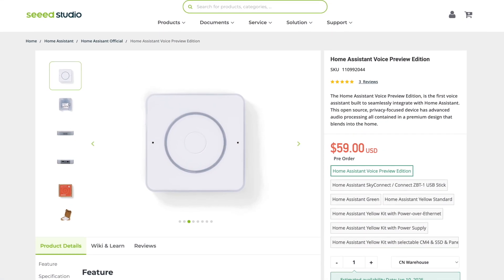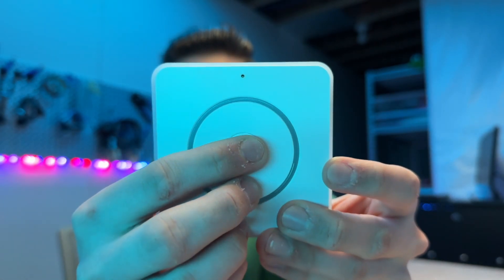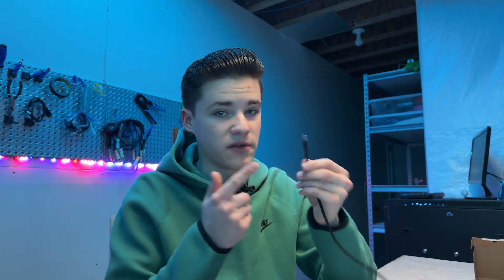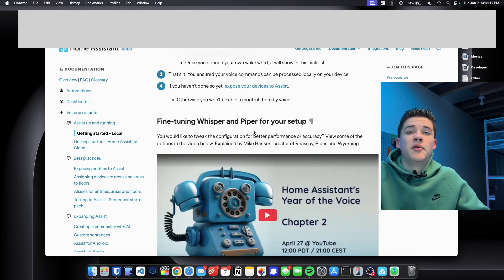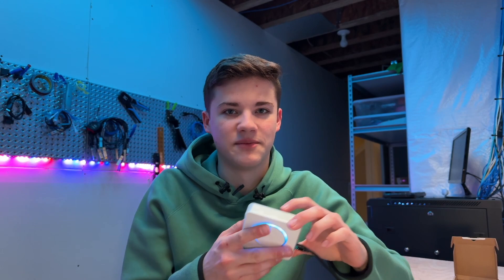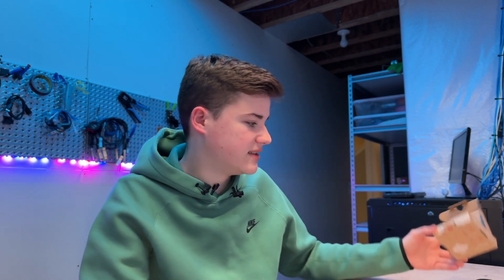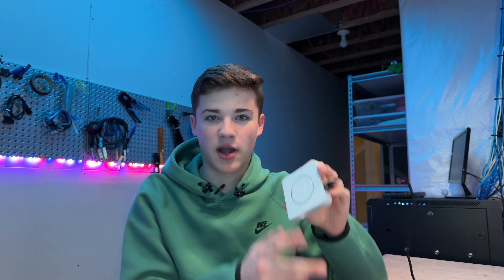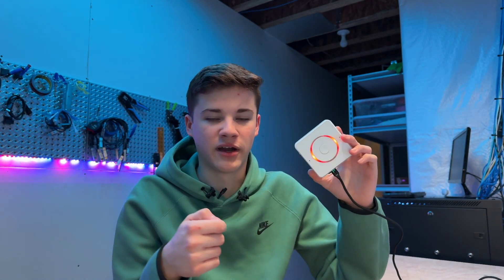This device is a game changer!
I think this Home Assistant Voice product is a game changer, and has the ability to become the most popular voice assistant. With the sub 10 second response time on it, and it's security-first design it has, it is an insanely powerful (and cheap) device!

If you have any other questions, don't hesitate to reach out on my

Timestamps:
0:00 - Intro
0:48 - Overview
2:08 - Setup Process
2:44 - Power Draw
3:04 - Testing the device
4:36 - It's great
6:07 - Conclusion

01072025